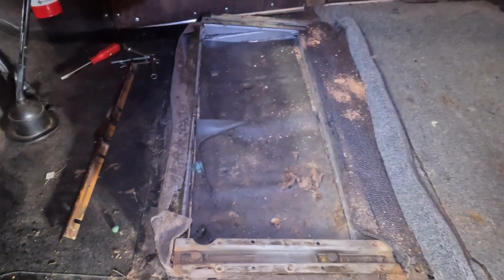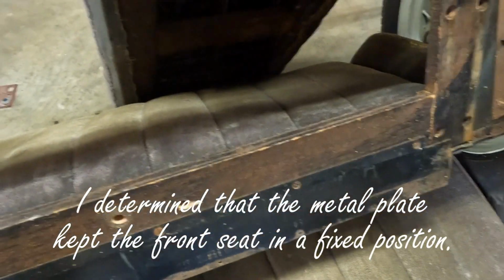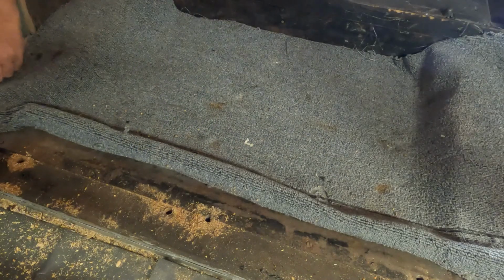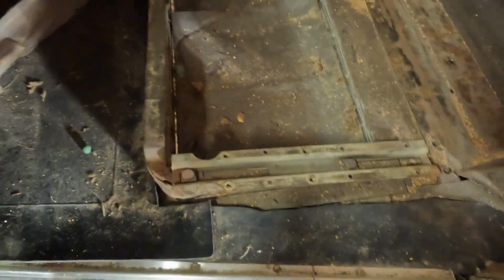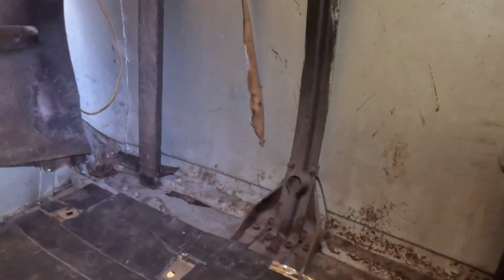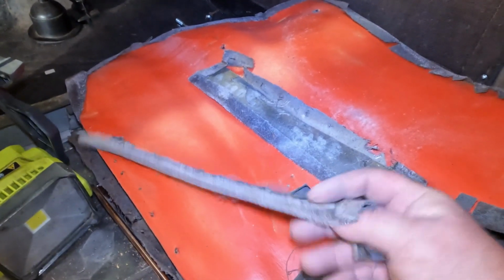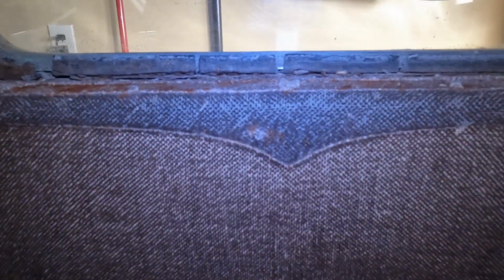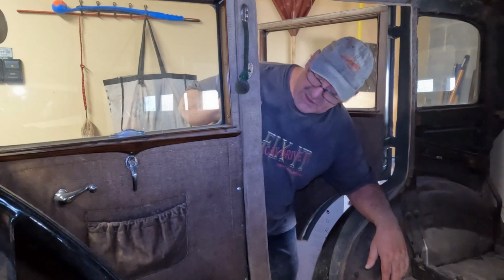Keep it or Scrap it! 1930 Ford Model A Town Sedan Interior, Wood and Roof Restoration Part 2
Part 2 of getting the 1930 Ford Model A Town Sedan apart as we begin replacing the roof, wood, and interior.  We need to remove the interior and roof in order to make a through and honest assessment for the restoration.  Join me on the journey as I review and decide just what is needed and how I go about it.

If you are thinking about owning a any Fordor that is not an all steel body you are going to want to subscribe and see as we take this car apart and determine the best approach for the car's future.

My 1930 Ford Model A Town Sedan has eyebrow fenders and still has an original style interior.  It's certainly worn but it still is functional.  I have rebuilt the driveline, suspension, and tie rods, installed a modernized Model A motor with oversized intake valves, insert bearings, and a high compression head.  I also have a lightened flywheel and V8 clutch.  The car comfortably cruises at 50MPH but I've had it up to 60MPH.  I have also insulated and installed sound deadener which has made the car enjoyable to be in even at 90 degrees.